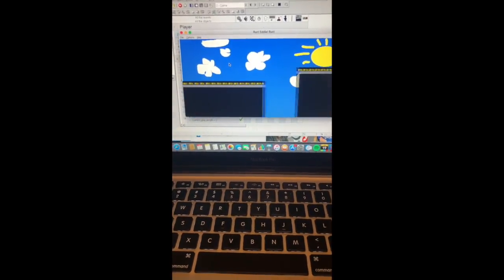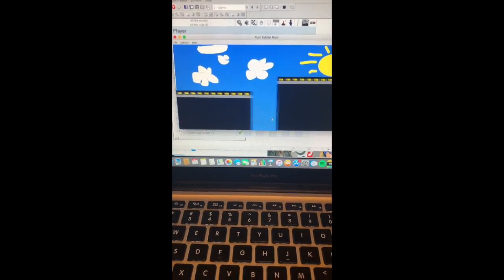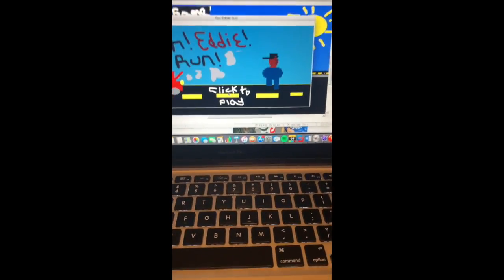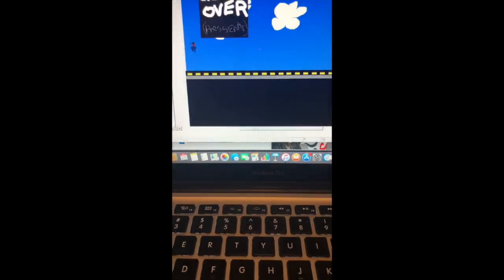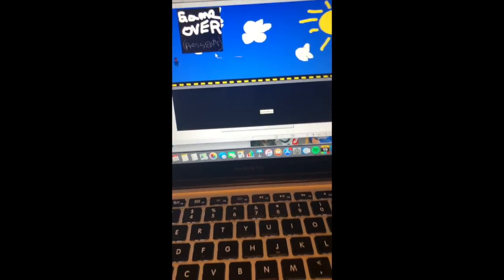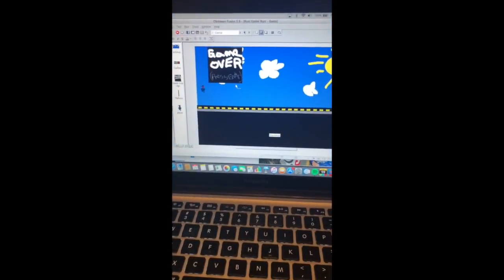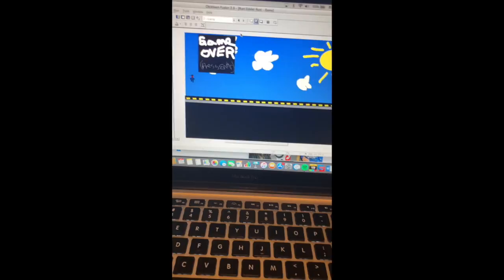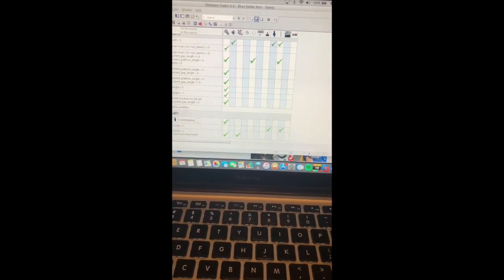Game Overview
This video is about Game Overview